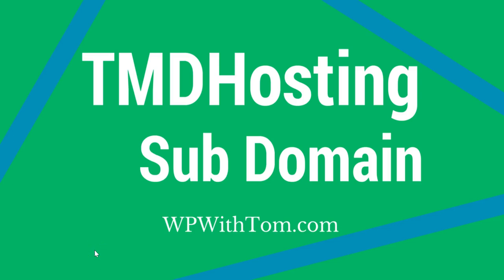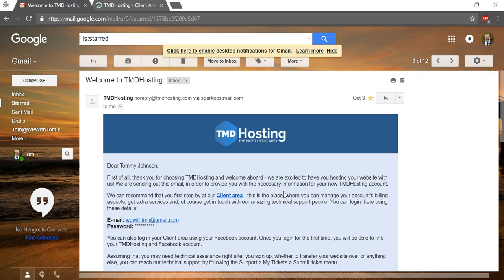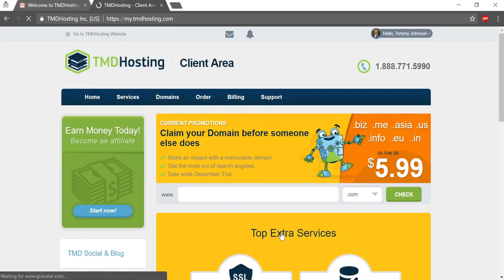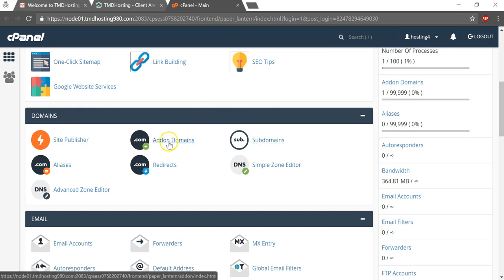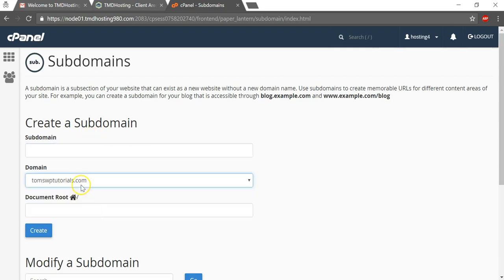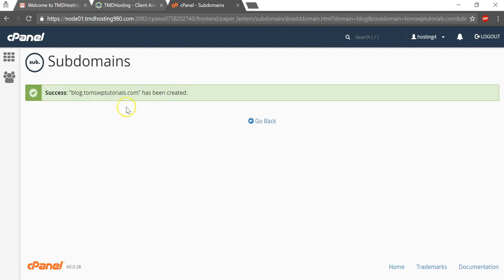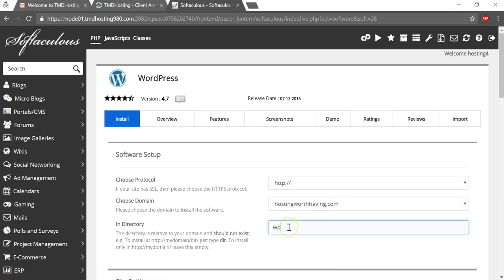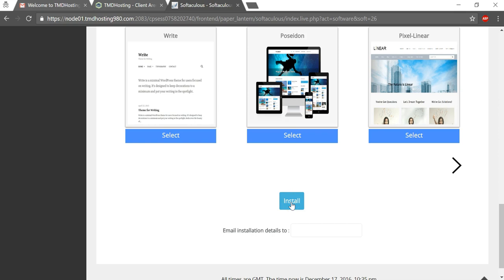How to Add a Sub Domain on TMDHosting: Install WordPress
In this video I go over how to add a sub domain on TMDHosting. In my honest opinion TMDHosting is the best hosting company around, and I highly recommend them to everyone! Sub domains can be used to create additional websites, practice implementing various features you're curious about and much more. TMDHosting sub domains can be set up in a matter of minutes.